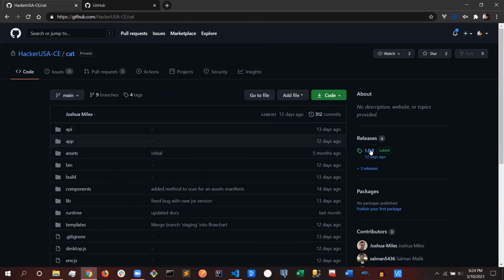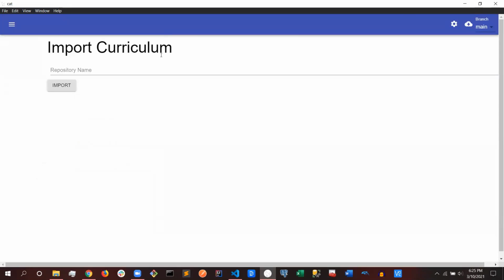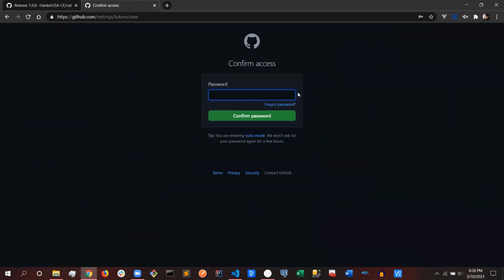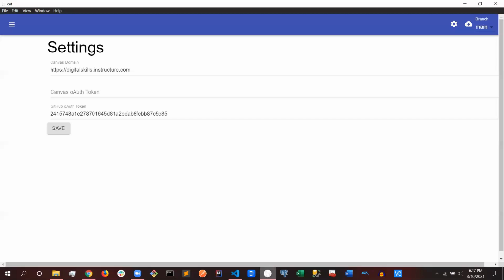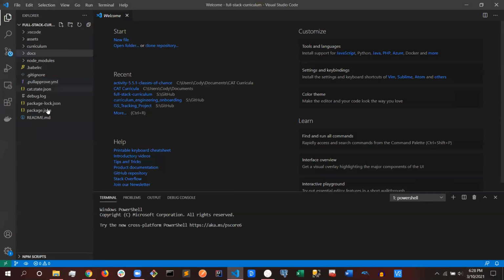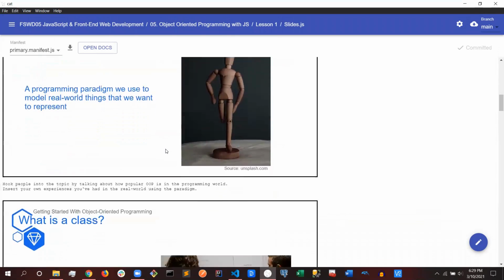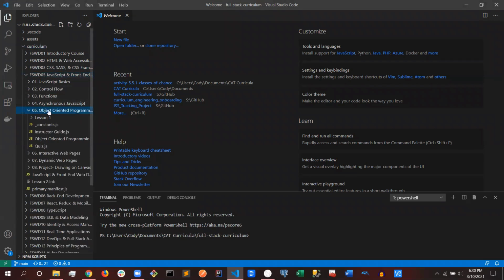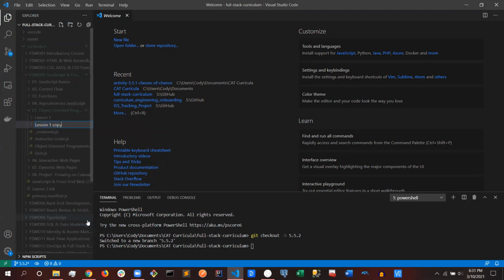2 - Install CAT & Git Conventions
Installing CAT & Git Conventions